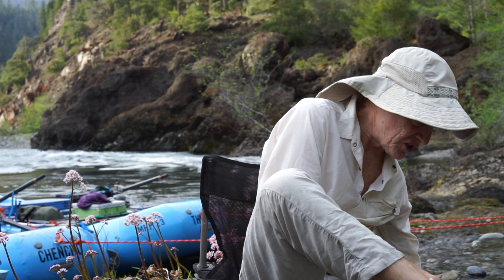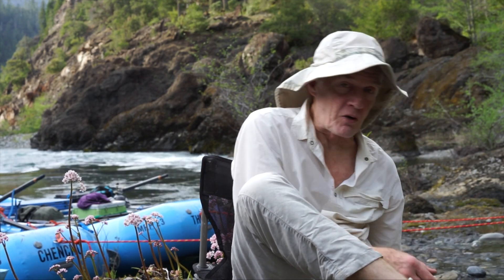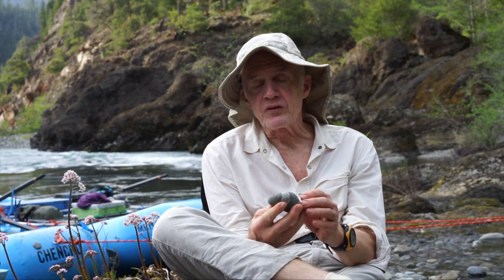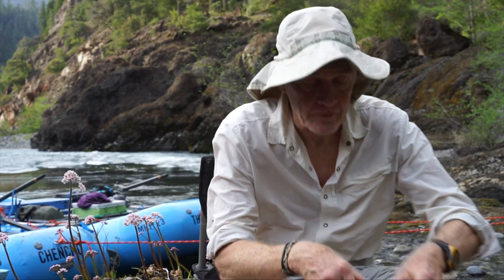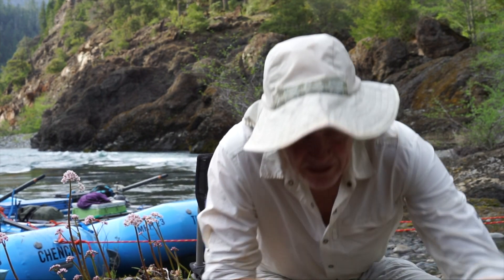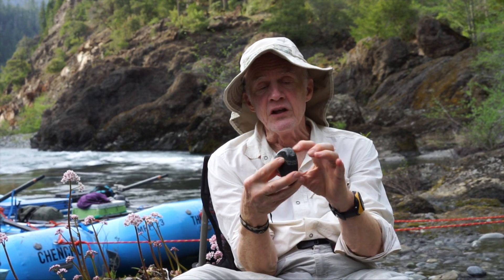Illinois River Geology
Bob Carson, Phillips Professor of Geology & Environmental Studies, Emeritus, discusses the geology of the Illinois River and the Kalmiopsis Wilderness